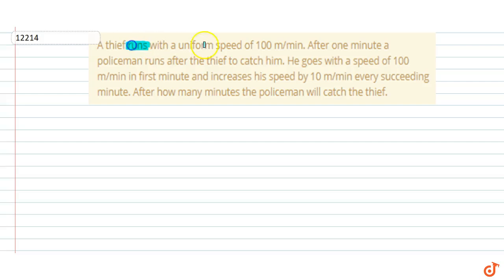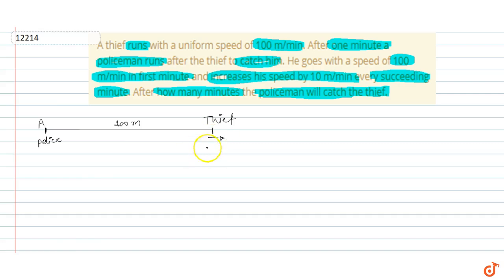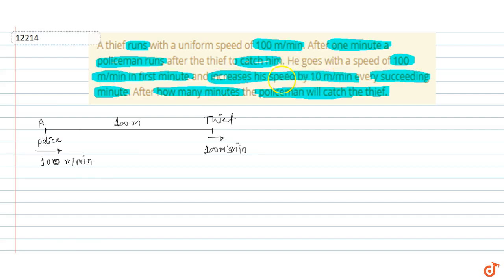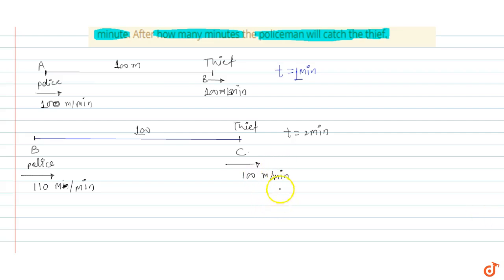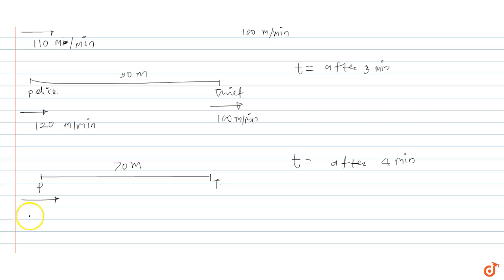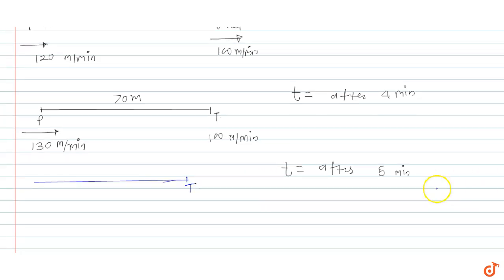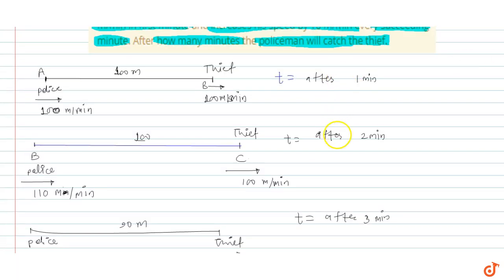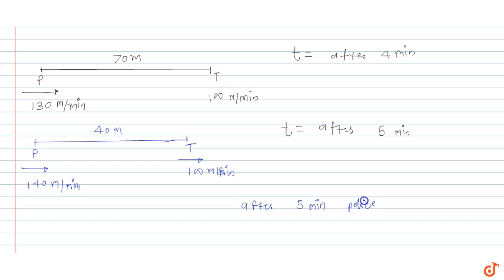A thief runs with a uniform speed of 100 m/min. After one minute a policeman runs after the t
To ask Unlimited Maths doubts download Doubtnut A thief runs with a uniform speed of 100 m/min. After one minute a policeman runs after the thief to catch him. He goes with a speed of 100 m/min in first minute and increases his speed by 10 m/min every succeeding minute. After how many minutes the policeman will catch the thief.